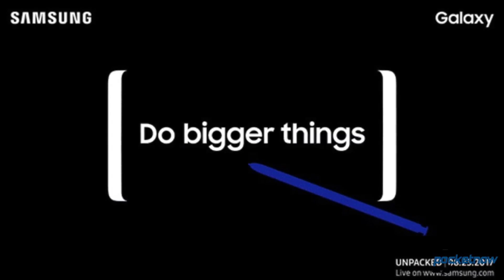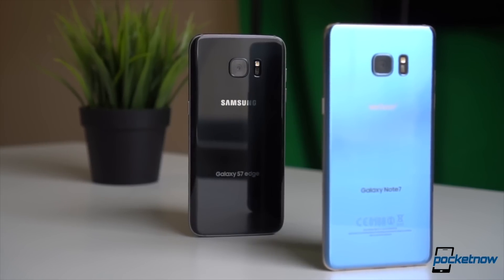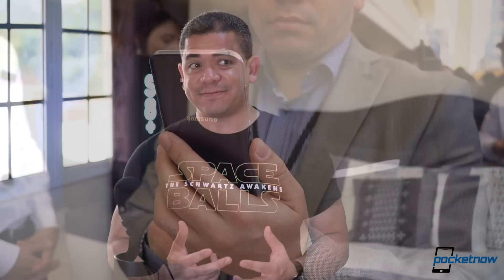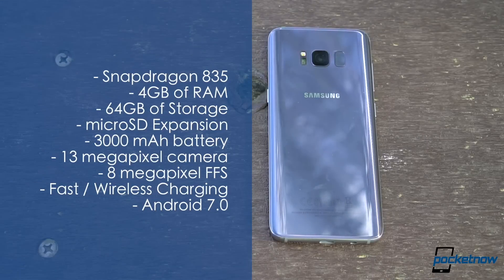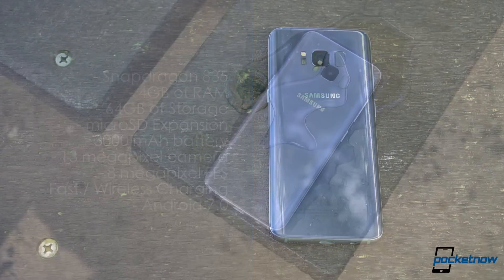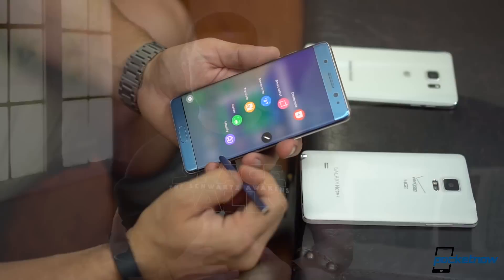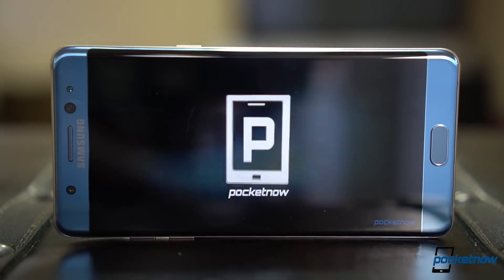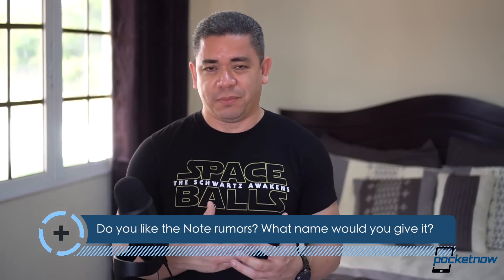Samsung Galaxy Note 8: What to expect? | Pocketnow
Samsung didn't just tell us about their Unpacked event in New York City for August 23rd, but the company was clear in that this event is to announce the future Galaxy Note. After an explosive result last year, a lot of eyes have been placed on this new Galaxy Note. For years this has been the line-up that has defined what smartphone hardware can do, and last year's events matched with this year's growth in Samsung's bottom line have only proven that there is a significant fan-base following the company. Watch our Samsung Galaxy Note 8 predictions and make sure you chime in the comments with your own.